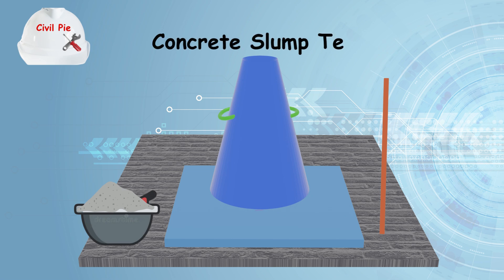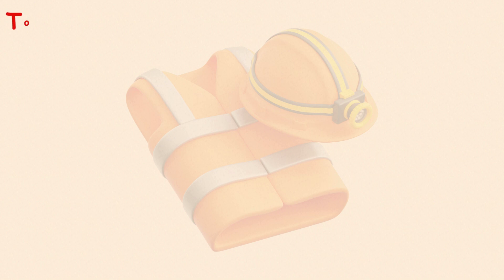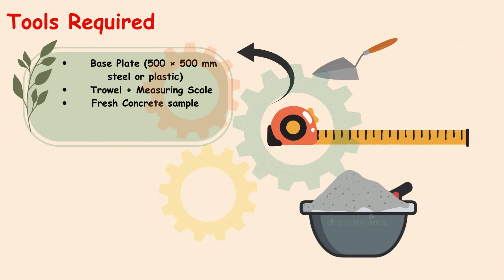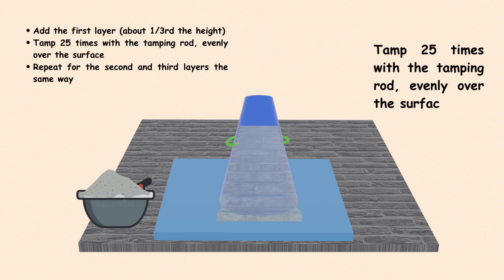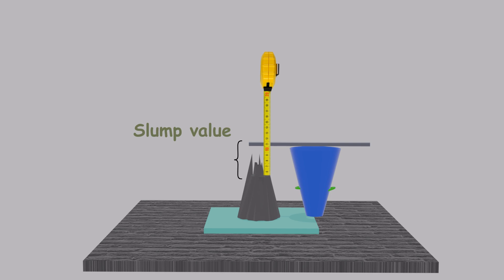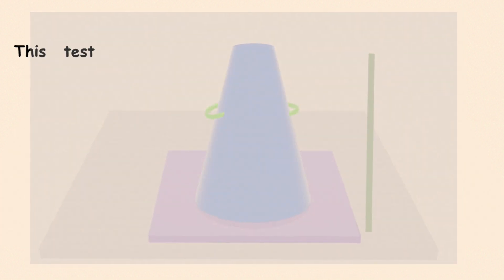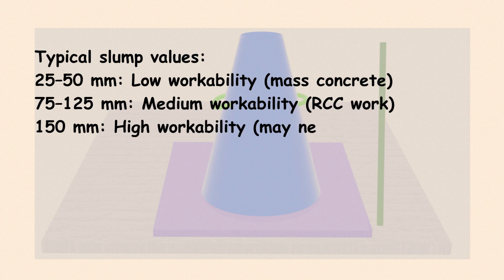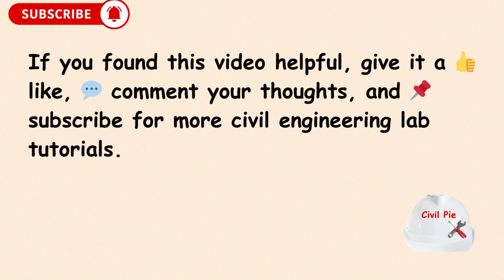🚧 Concrete Slump Test | Workability Test of Fresh Concrete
Understand the slump test of concrete in this easy and visual explanation. This test is a quick way to check the workability, consistency, and fluidity of freshly mixed concrete at the construction site.

In this video, you'll learn:
✅ What is a slump test?
✅ Purpose and suitability of the slump test
✅ Detailed step-by-step procedure with dimensions
✅ Types of slump (True, Shear, Collapse)
✅ Materials required and their standard sizes
✅ Interpretation of slump values
✅ Importance for civil engineers and site supervisors

📐 Used in construction sites, laboratories, and quality control, this test is a fundamental part of concrete technology.

🔍 Search Keywords (for tags and searchability)

slump test of concrete
concrete workability test
concrete slump test
how to do slump test
slump test procedure
types of slump
civil engineering test
construction site test
fresh concrete test
true slump shear slump
concrete testing lab
concrete consistency test
field test for concrete
civil engineering practical